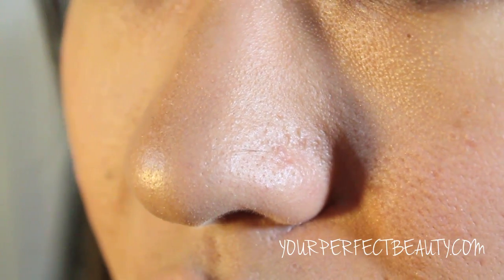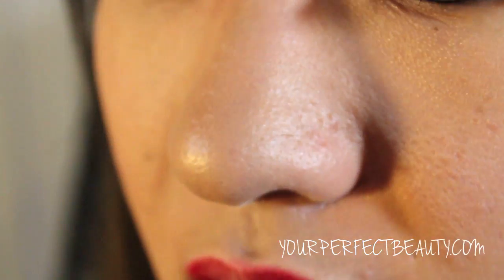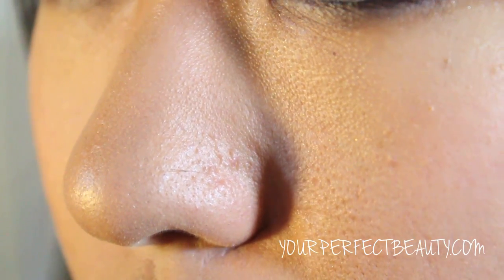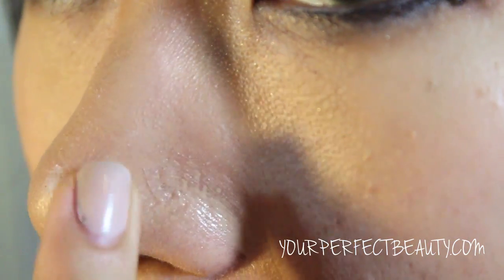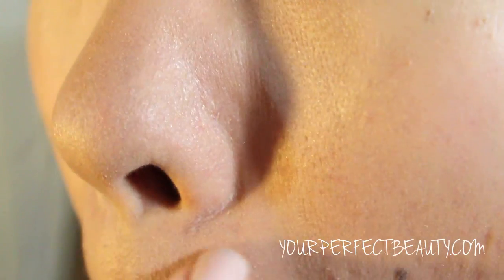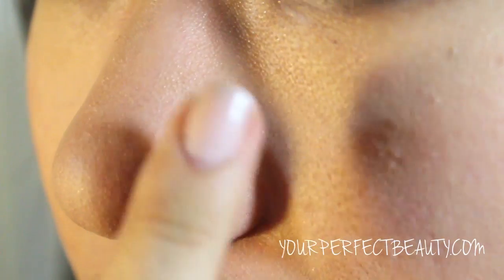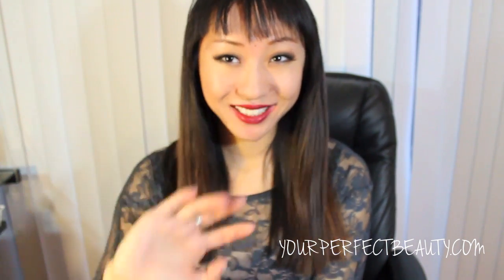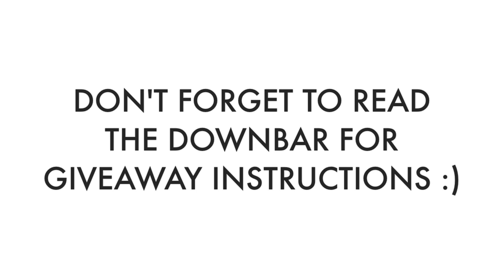MAKE YOUR PORES SMALLER! INSTANTLY!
Rules:
3. Like and favorite this video!
4. Sign into Perfect Beauty!

One winner will be chosen at random, I will be checking to make sure you liked it and added it to your favorites.

Winner will be contacted 1/15/13 via  Youtube. I have stopped announcing winners until after I have sent the product, because there have been forms of people cheating :/

I'll talk about startups, marketing, branding, more business-ey stuff!

My Daiserz89 Blog

Other videos from me:
How I film my Youtube videos!

Makeup Worn:
NYC Brow Pencil
MAC Studio Fix Foundation
MAC Well Dressed
Physician's Formula Shimmer Strips Eyeshadow
Milani Liquid LIner
Ardell Double Up Lashes
Milani Eyebrow Kit
ELF Studio Powder Brush